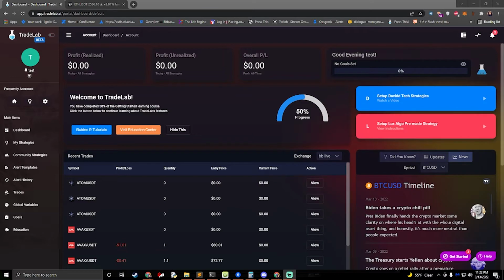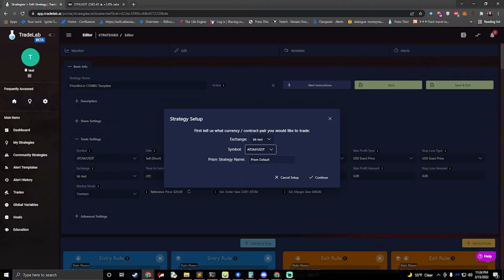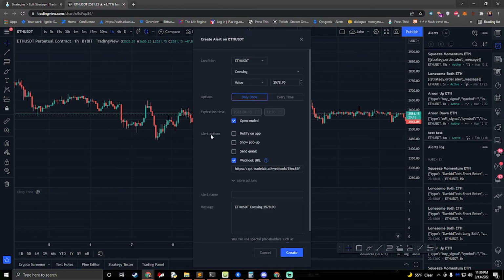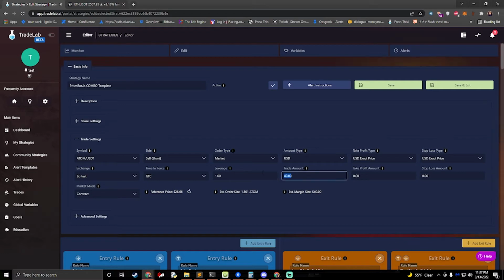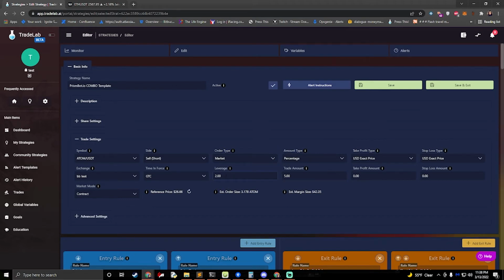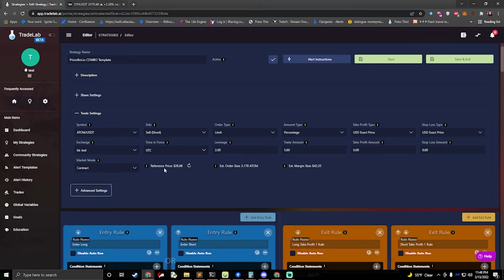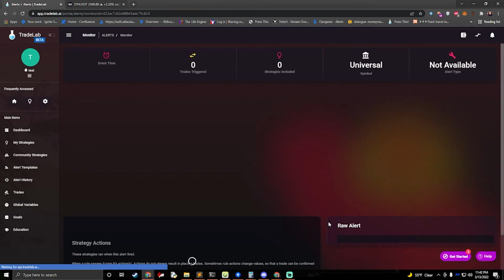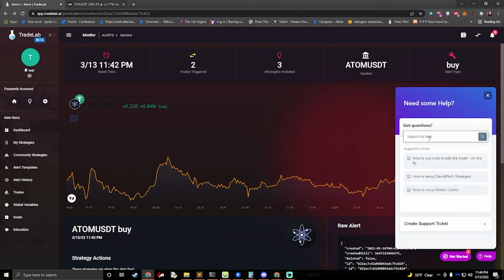How to setup PrismBot.io Strategies in 10 minutes - TradeLab.ai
In this video we cover how to setup PrismBot.io strategies using the pre-made templates provided in TradeLab.ai

TradeLab.ai is a middleman trading service that allows users to create their own complex trading bots without code.  And its free to use!